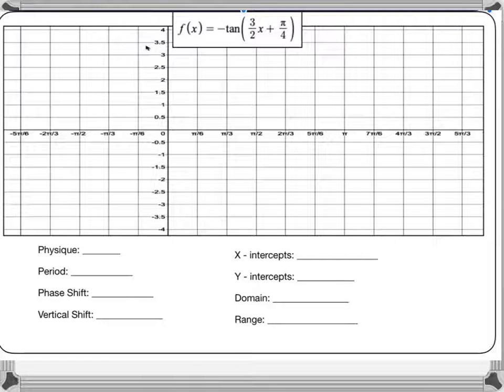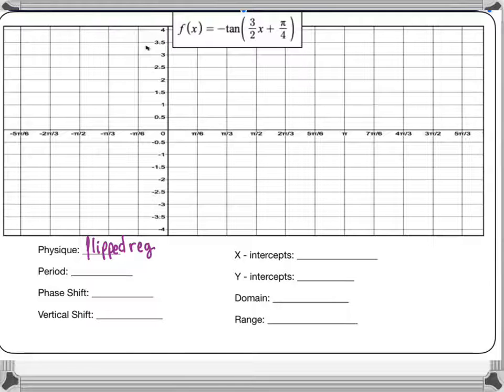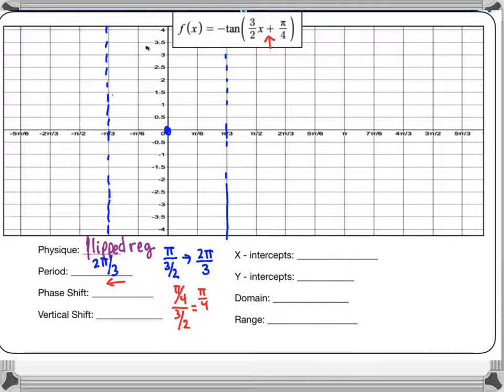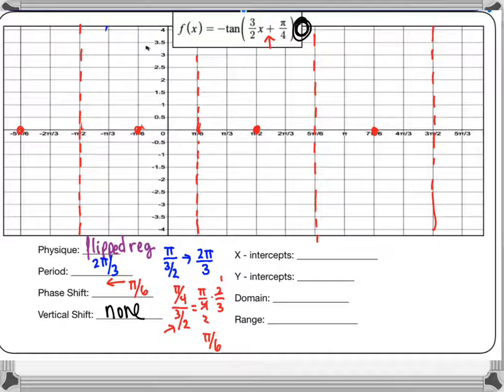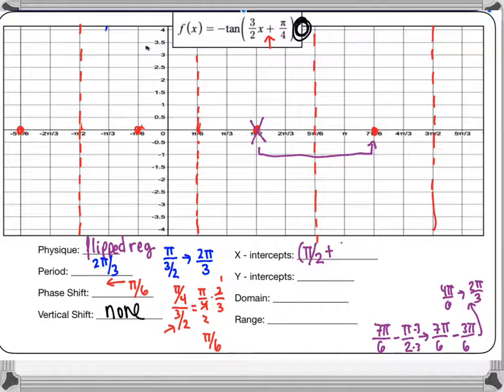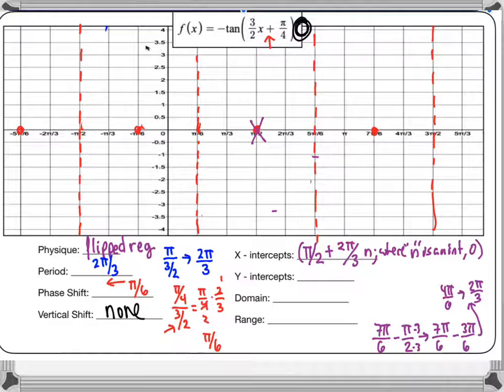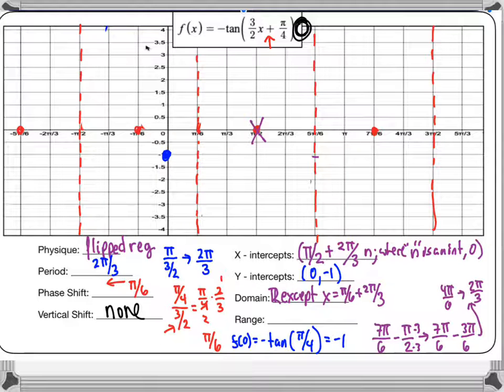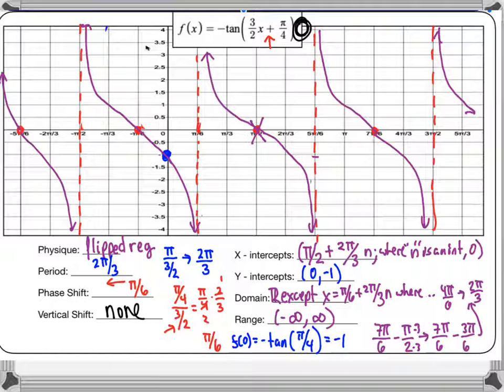Precalc Tangent Graphing Example Two